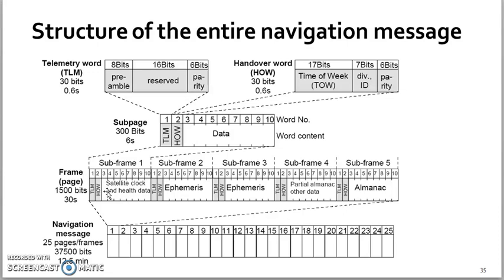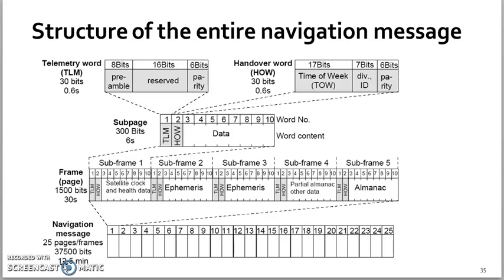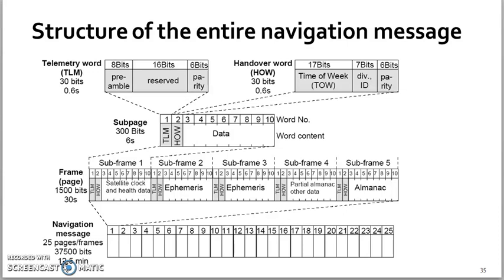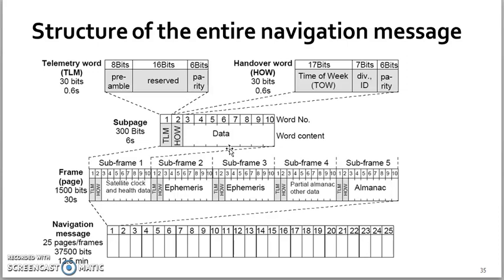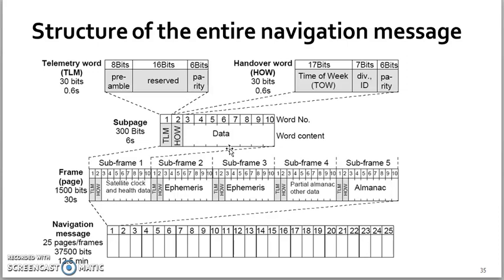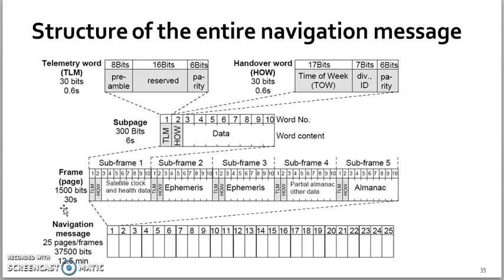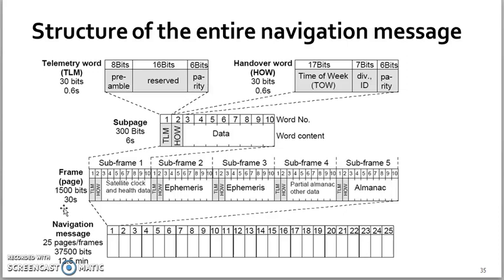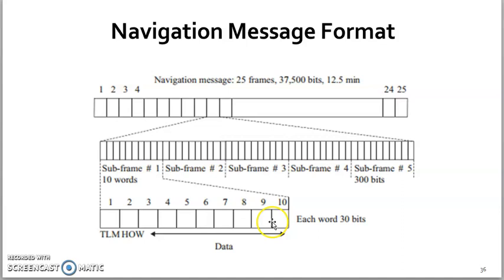Sat M6 L6